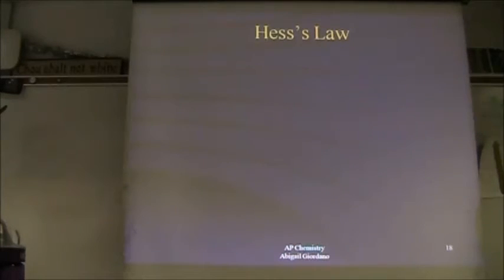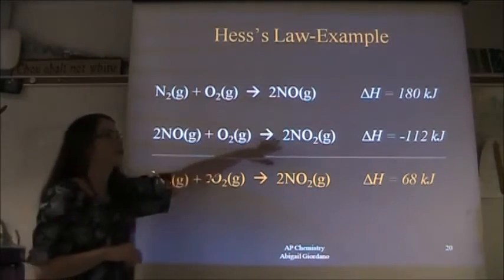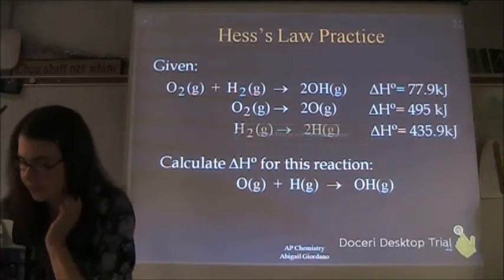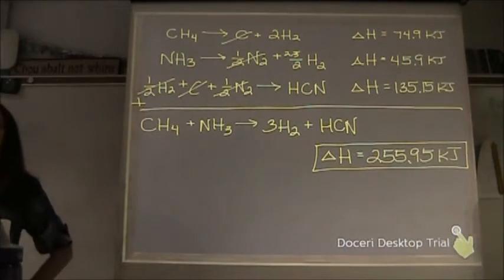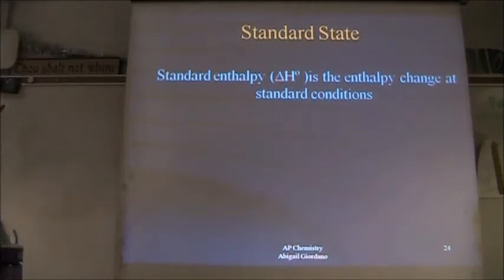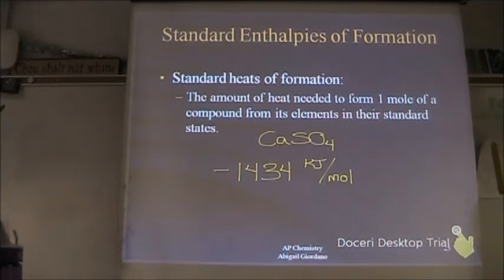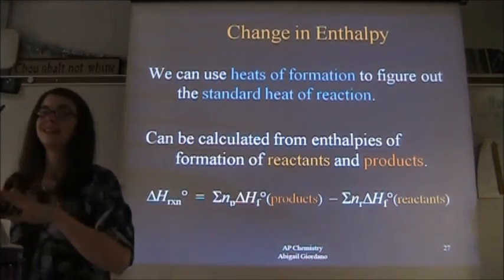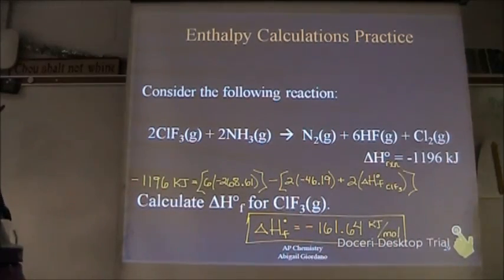Chapter 5 (Thermochemistry) - Part 3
Major topics:  Hess' Law & standard heat of reaction using standard enthalpy of formation